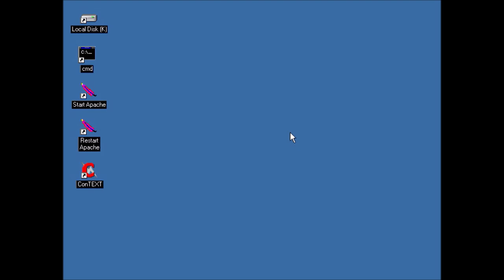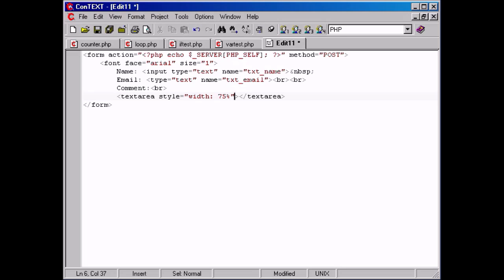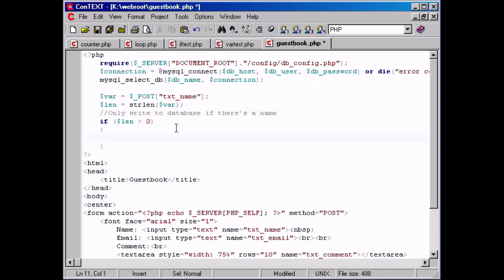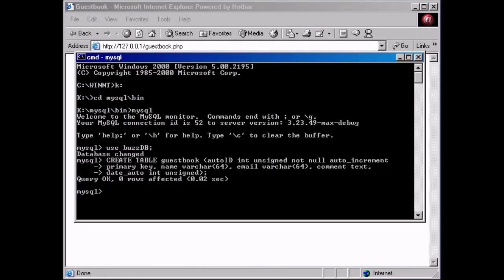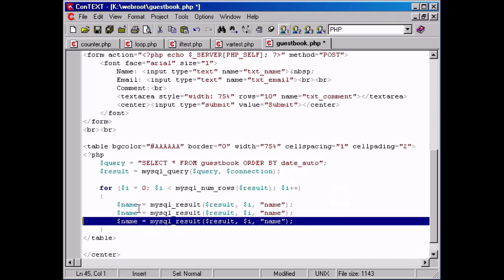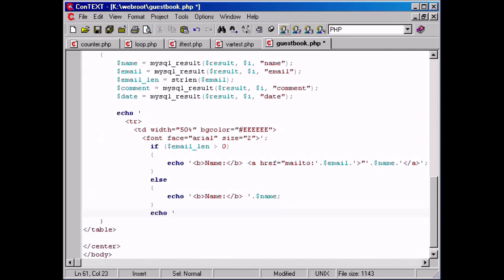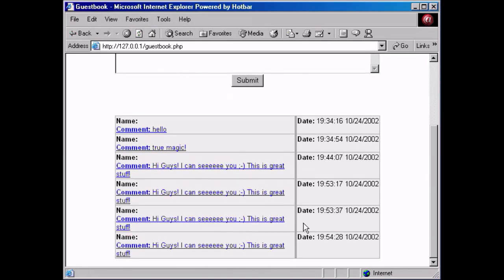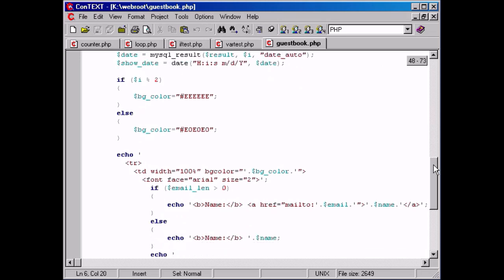Writing a Guest Book – PHP & MySQL Tutorial (Part 17)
In this video, you will learn how to create a simple guest book using PHP & MySQL.

A guest book allows users to submit messages through a form & store them in a database. This lesson combines several concepts you’ve already learned, including form handling, POST data, database insertion & displaying stored records.

This video is a practical project that demonstrates how PHP & MySQL work together to build interactive, database-driven features.

This video is part of the PHP & MySQL beginner tutorial series & helps reinforce core PHP & MySQL concepts through a real example.

Topics covered in this video:
- What a guest book is
- Creating a message submission form
- Storing form data in MySQL
- Retrieving & displaying messages
- Basic PHP–MySQL project workflow

Previous video:
POST – GET – Forms

Next video:
Writing a Stat Tracker